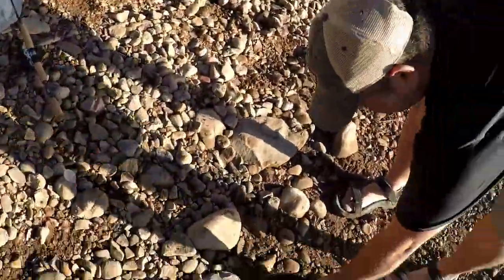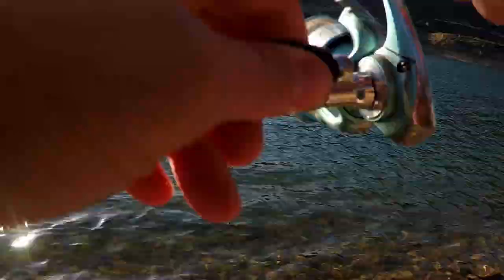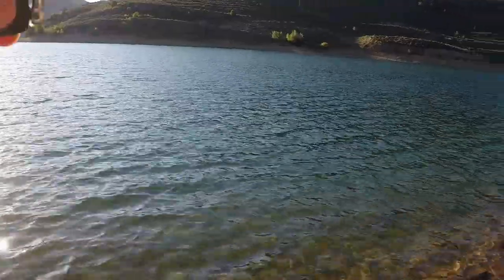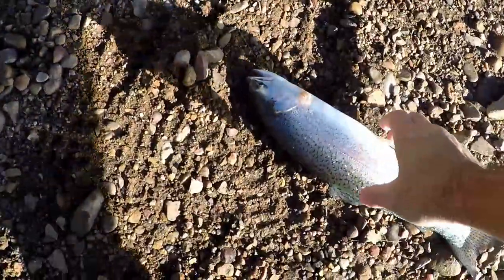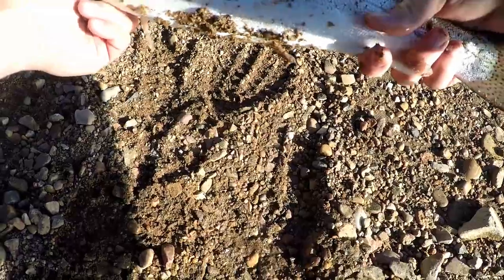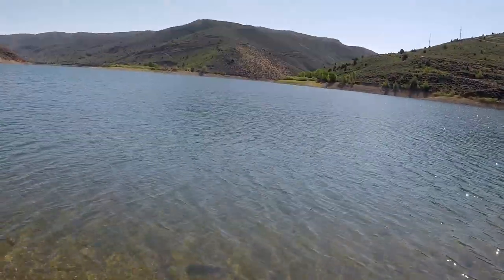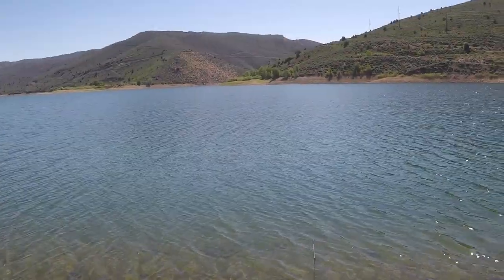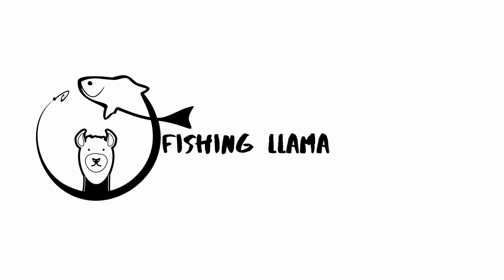Lost Creek Reservoir Trying for Multi-species and ended up landing a bunch of Rainbows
I welcomed another member to the pack. Dave is an old friend but we haven't fished together in over 15 years - it was great to get back out with him.

So we hit Lost Creek Reservoir, we were aiming to try and get Rainbow Trout, Cutthroat Trout, Brown Trout, Splake Trout, and Tiger Trout. If we did manage to hook up a chub, we weren't going to complain.

It turned into Rainbow city with the Llama landing 8 and Dave landing 1.

I also talk about some techniques and my rig in this video just to switch things up.